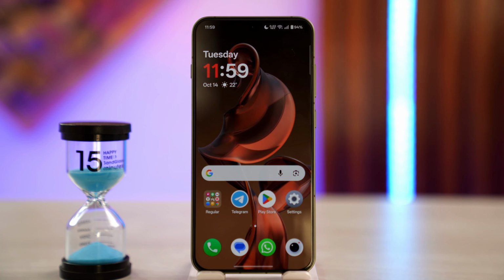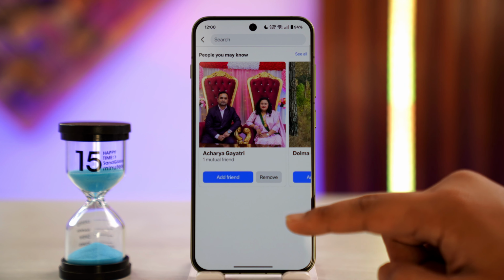How To See Deleted Search History On Facebook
If you’ve deleted your Facebook search history and are wondering whether you can recover or view it again, unfortunately, Facebook does not allow users to retrieve permanently deleted search data. Unlike posts or photos that can be recovered from the “Recently Deleted” folder, search history is removed entirely from your account once deleted. This tutorial explains what happens when you delete your search history and what options you still have.

When you search for people, pages, or topics on Facebook, your activity is temporarily stored in the “Recent Searches” section of your account history. To view this, open the Facebook app and tap the search bar at the top of the screen. Then, select “See all” next to your recent searches. From there, you can scroll through your past search entries or tap “Clear All” to delete them. Once cleared, these entries are permanently removed from your Facebook account and cannot be restored.

Facebook’s system doesn’t store deleted search data in a recoverable format for privacy and security reasons. The platform treats your search history as temporary data meant for convenience, not as part of your account’s permanent records. This means that once you tap “Clear All” or manually delete individual searches, the information is erased both from your device and Facebook’s servers.

If you want to monitor or manage your searches in the future, you can access the “Activity Log” from your profile. Tap your profile picture, open the menu, select “Settings & Privacy,” then “Activity Log.” From there, go to “Search History” to view or clear your recent activity before it gets deleted.

While you cannot recover deleted search entries, keeping track of your recent searches through the Activity Log before clearing them is the best way to review what you’ve looked up on Facebook.

Timestamps:
0:00 Introduction
0:14 Viewing Facebook search history
0:27 Clearing your search history
0:40 Understanding permanent deletion
0:53 Using Activity Log to manage searches
1:05 Conclusion